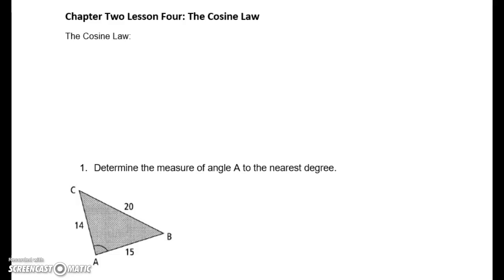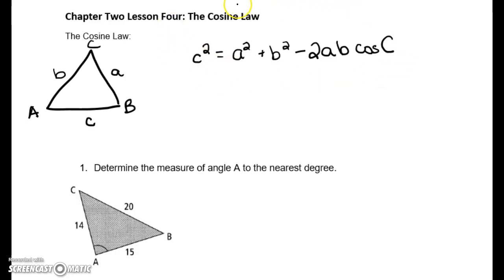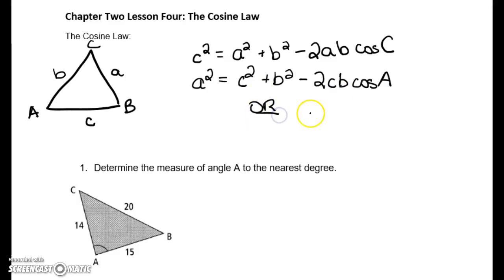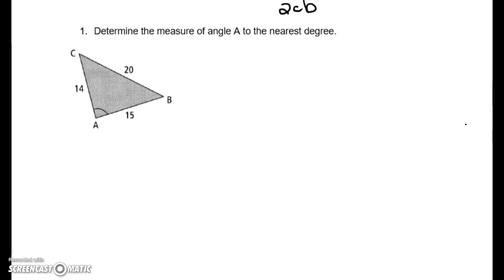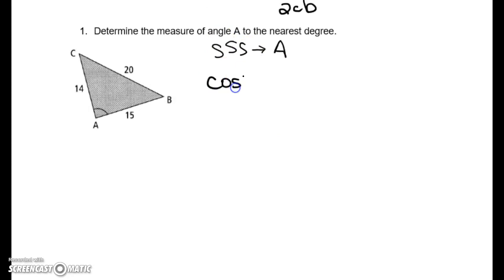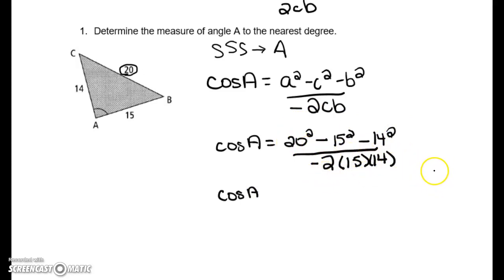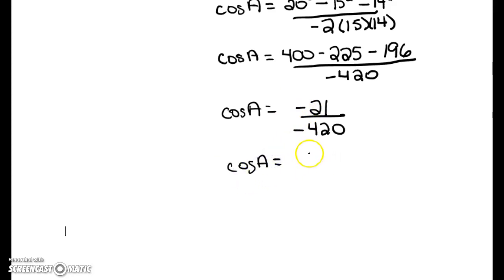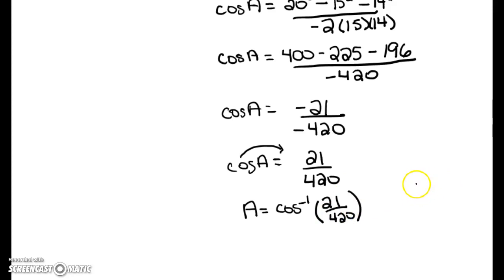PC20 Lesson 2.4 The Cosine Law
Pre-Calculus 20 Lesson 2.4 The Cosine Law.  Majority of questions come from the Pre-Calculus 11 Textbook and Workbook.